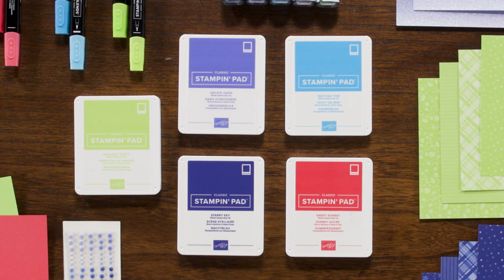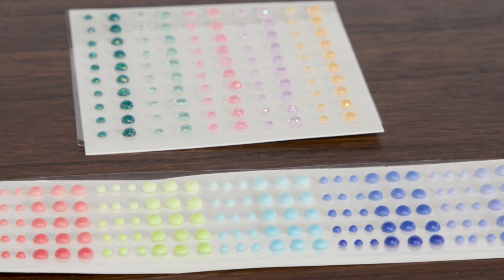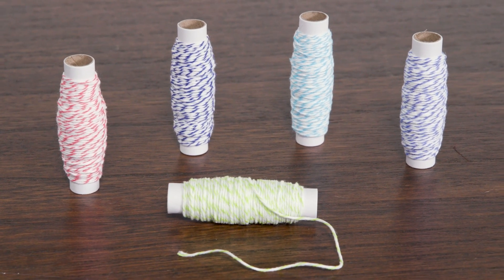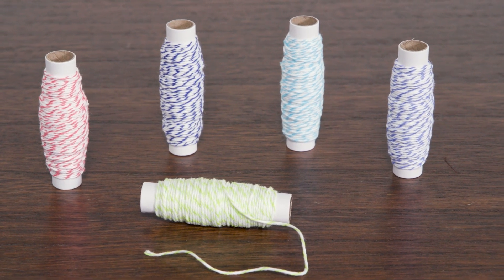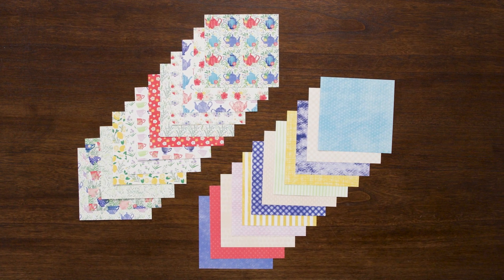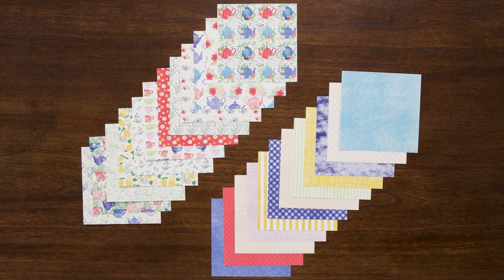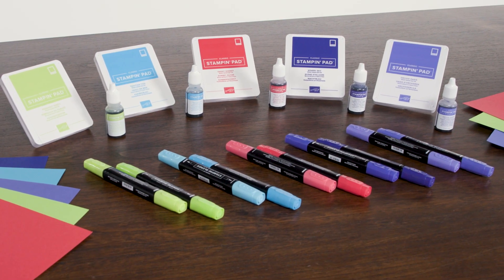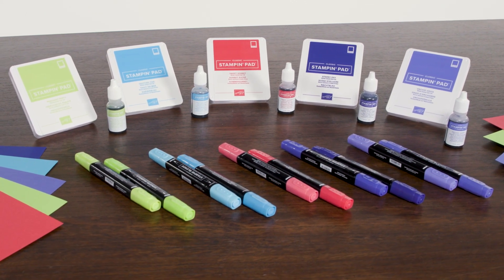2022--2024 In Color Products | Stampin' Up!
The new 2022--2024 In Colors are here! Get to know our new In Colors with products from the 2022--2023 Annual Catalog.

Please do not share until 3 May 2022.